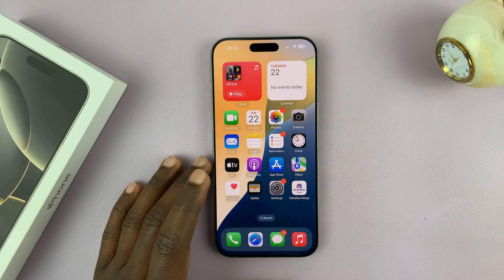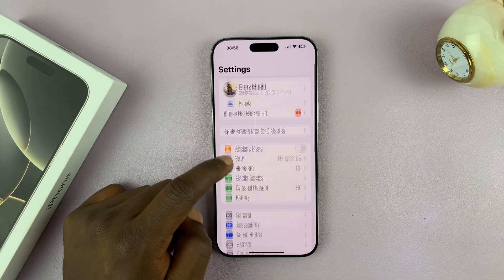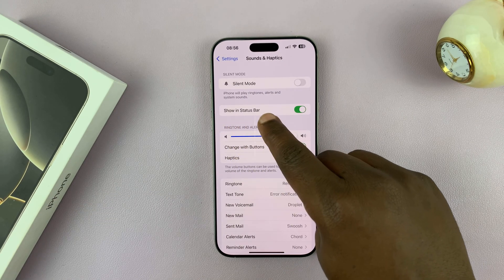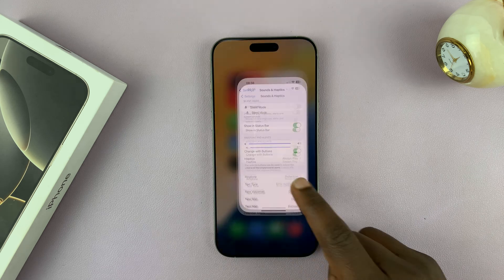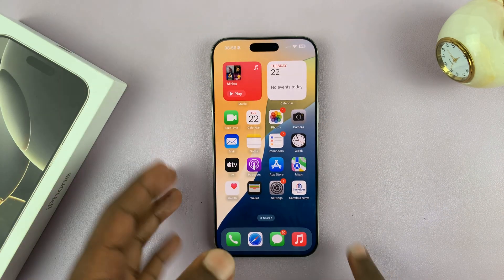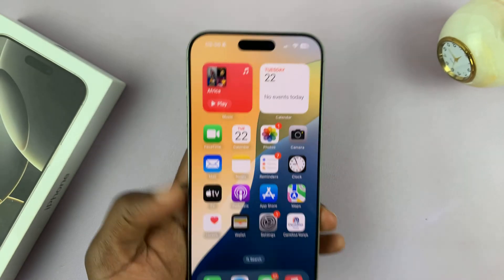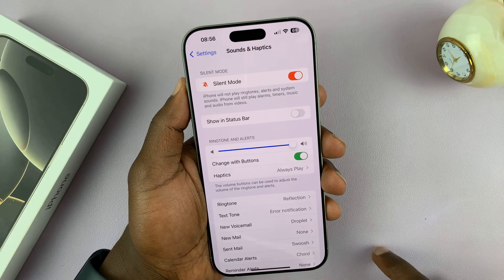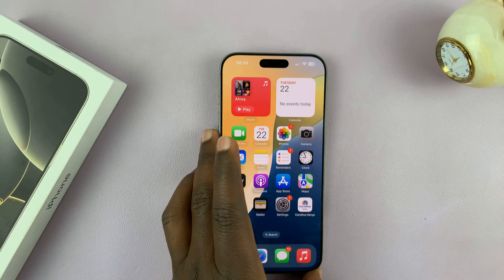How To Show / Hide Silent Mode Icon In Status Bar On iPhone 16 / iPhone 16 Pro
Learn How To Display & Hide Silent Mode Icon In Status Bar On iPhone 16 & 16 Pro.

Want to customize your status bar on iPhone 16? In this video, we’ll show you how to display or remove the Silent Mode icon in the status bar on your iPhone 16 and iPhone 16 Pro.

How To Show Silent Mode Icon In Status Bar On iPhone 16 ( Display Silent Mode Icon In Status Bar iPhone 16 Pro)

Open Settings
Select Sounds & Haptics
Find Show In Status Bar option

How To Hide Silent Mode Icon In Status Bar On iPhone 16 ( Remove Silent Mode Icon From Status Bar iPhone 16 Pro)

Open Settings
Select Sounds & Haptics

Apple iPad Pro 13-Inch (M4):

Apple iPad Pro 11-Inch (M4):

Cell Phone Tripod Adapter